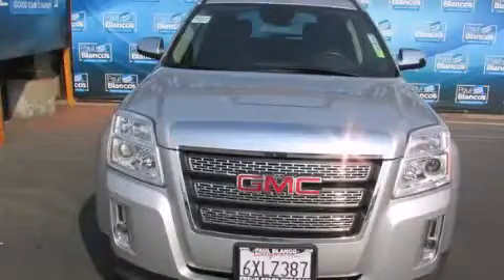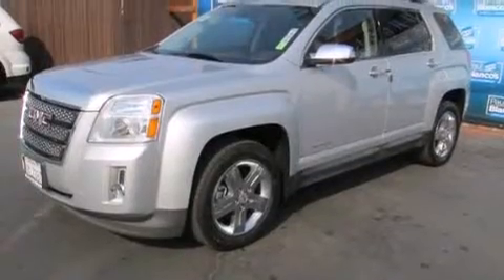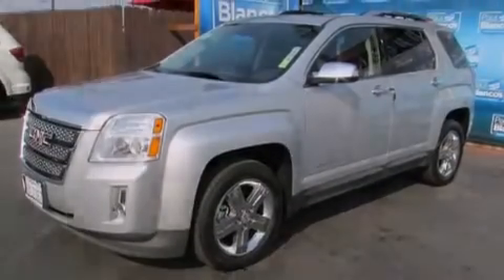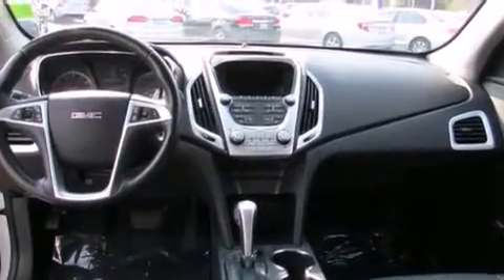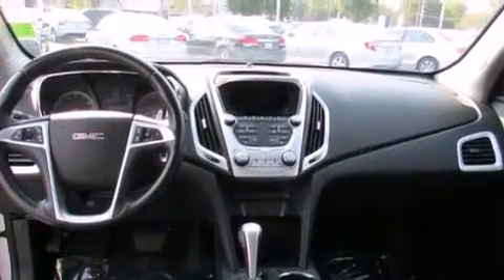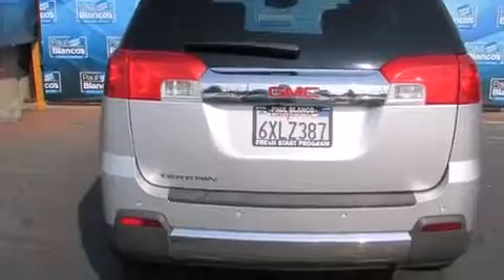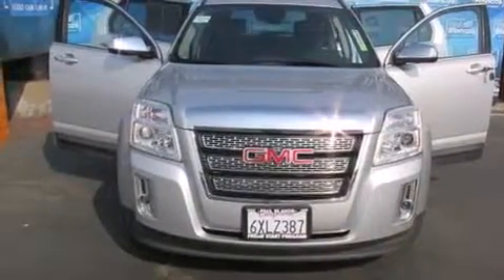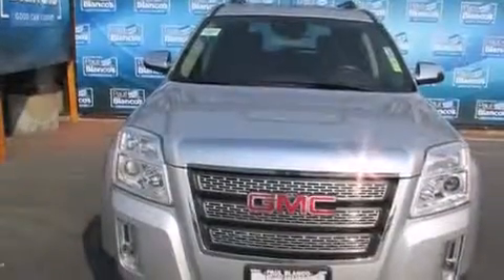2013 GMC Terrain Roseville CA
We have been honored to serve the Sacramento CA area , we promise that your experience at our dealership will exceed your expectations ! Year : 2013 Make : GMC Model : Terrain Engine : 4-cyl 2.4 liter Trans . : automatic Exterior : silver Paul Blanco Fulton Ave Sacramento , CA 95825 EZ AUTO SOLUTIONS We take the stress out of buying or leasing a new car or truck . We get your auto at the right price - quickly and conveniently . We have built our business to be known as your representative in the car buying or leasing experience and we stake our reputation on it . How do we do this ? By having our Fresh Start Program , which offers great cars with low down payments regardless of your past credit situation . 2013 GMC Terrain Sacramento CA